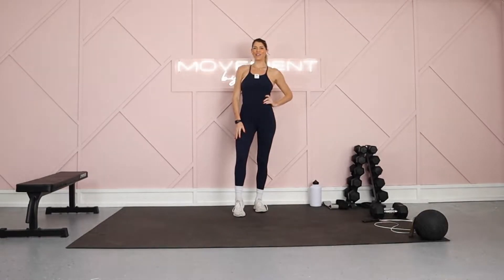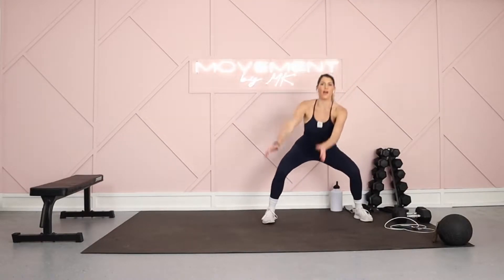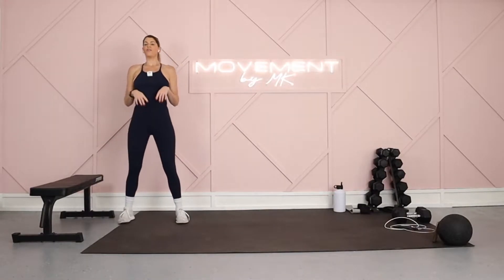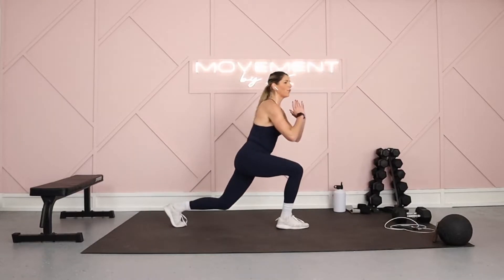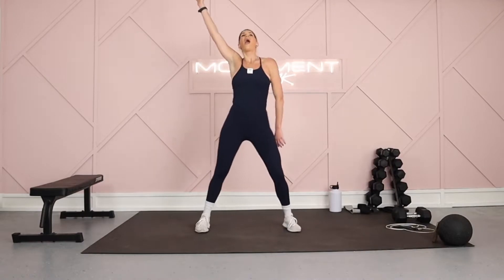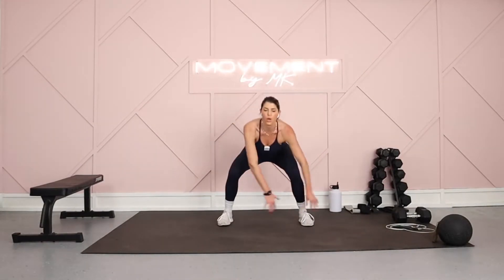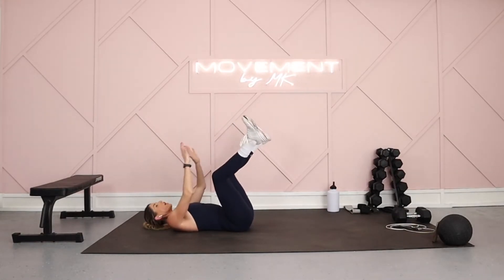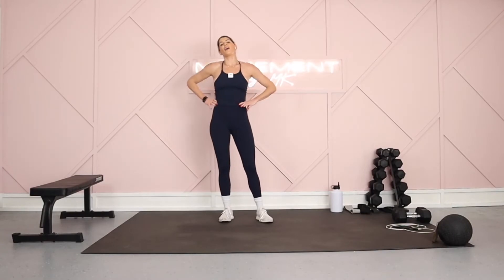A Complete 30 Minute Full Body Workout at Home (NO Equipment) - 30 Day Workout Challenge (DAY 01)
30 Day Workout Challenge - DAY 01 | A Complete 30 Minute Full Body Workout at Home.
NO Equipment is required to do this 30 Minute Full Body Workout. It's a Beginner Friendly Workout; you can do it at home.

If you want to get in a killer SWEAT sesh in 30 minutes or less without any equipment, then this is for you!!!

Circuit one: Full Body 45/15
Halo Swing Side Step
Double Pulse Goblet
Lay Down Push Up Toe Tap
Reverse Lunge Knee Up

CARDIO:
Nsync
Lateral High Knee Punch
Broad Jump Front to Back

Core: 1 round
Butterly
Meet Halfway Twist
V Ups
Circle Abs

CARDIO FINISHER: 2x 30 Seconds Each 2 Minutes Total
Commando Plank Jack
Sumo Jack

A Full Body Workout is just what it sounds like: a workout that aims to hit all the major muscle groups in one single session. Popular programs would include exercises for the back, legs, chest, shoulders, arms, and core.

The benefits of a Full Body Workout are huge. It's a great way to ensure you are training all muscles group — one workout, no muscles left behind. Full Body Workout tends to incorporate compound strength exercises, which are a super-efficient way of training for functional strength and cardiovascular health. Full Body Workout plans are ideal since they work for several muscle groups at once, saving you time and energy. With the right approach toward weight loss, you'll be able to burn fat and build muscle, which helps you to burn more calories even at rest. However, doing a Full body workout every day is not ideal. This is because you'll be stimulating your muscles in one session, and to do this daily will not give them enough time to recover. 2-3 days is a good rule of thumb to follow.

Fitness Trainer MaryKate:
Hi babe! I'm MaryKate, ready to empower you to be the best YOU yet! I am a NASM certified personal trainer with love for all things food, fitness, and fun!